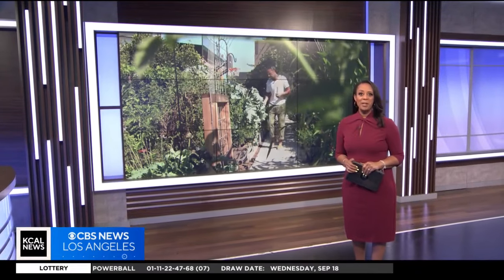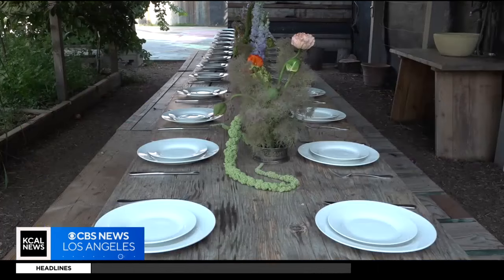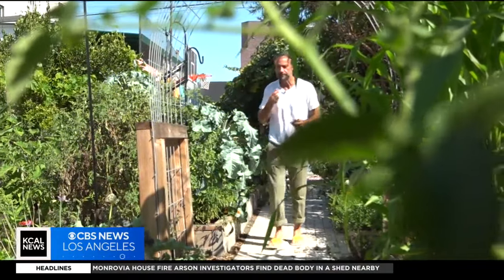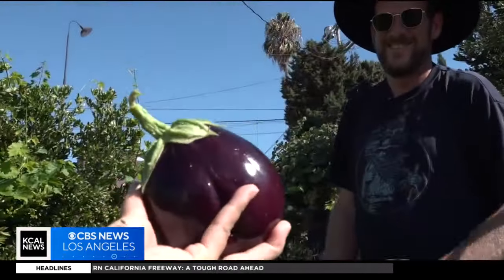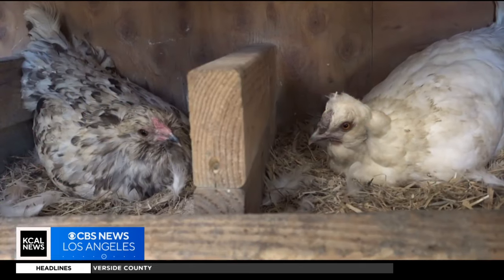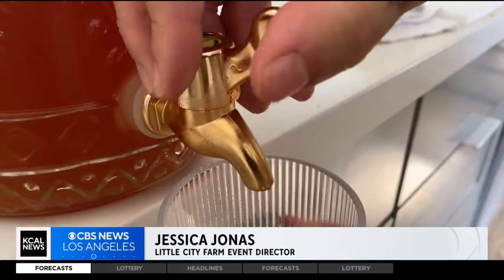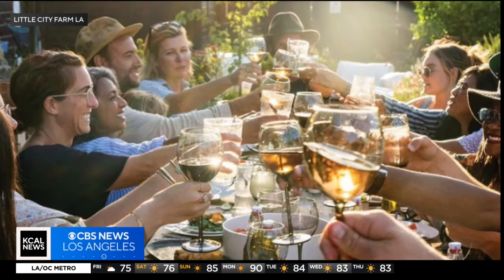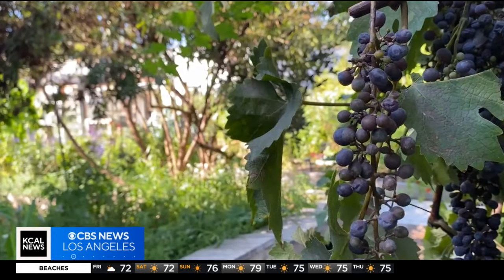How a farm hidden in a LA neighborhood harvests thousands of pounds of produce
KCAL News Rina Nakano shows us how the farm has harvested thousands of pounds of fresh produce.